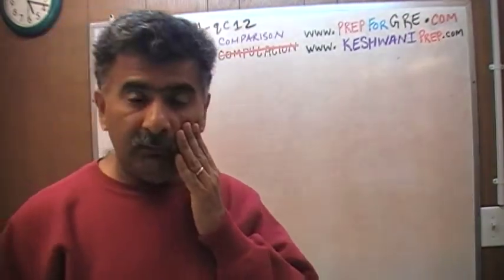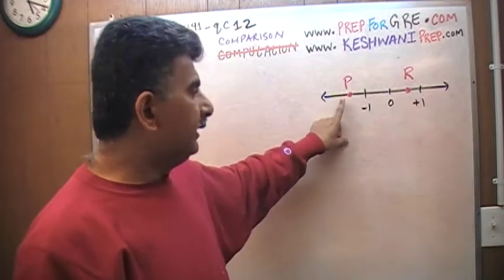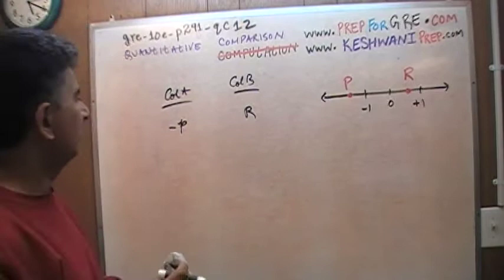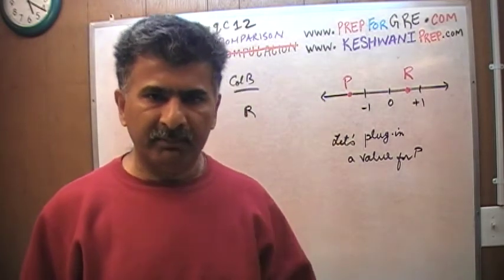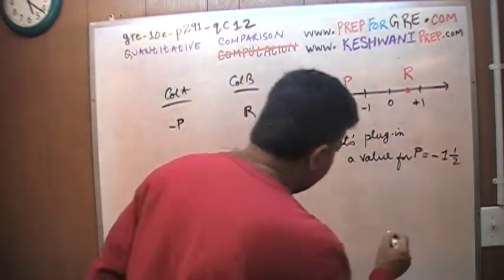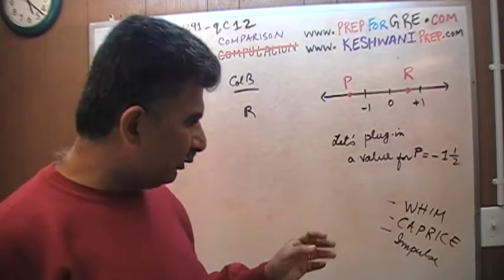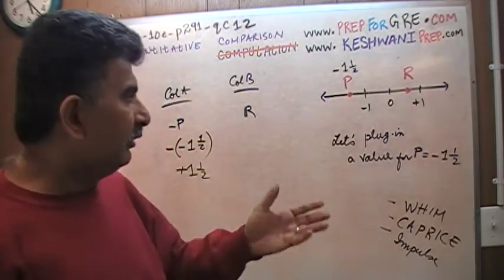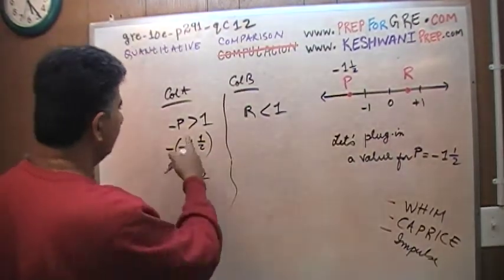GRE Math Day 105 p291 Quantitative Comparison - 10th Edition - KeshwaniPrep